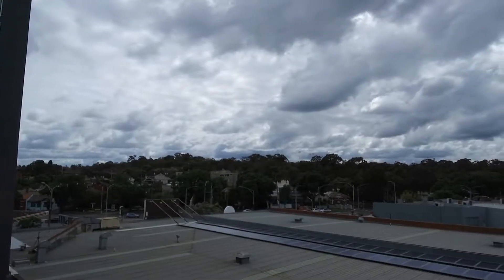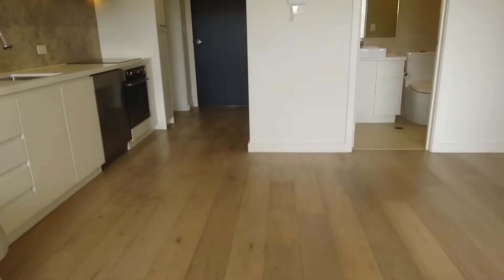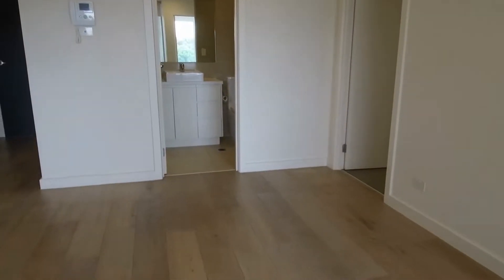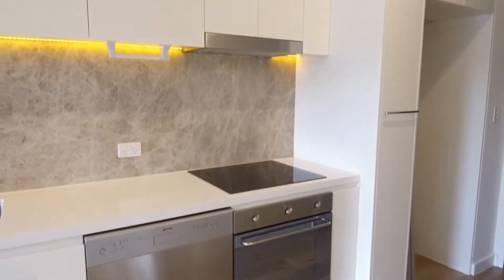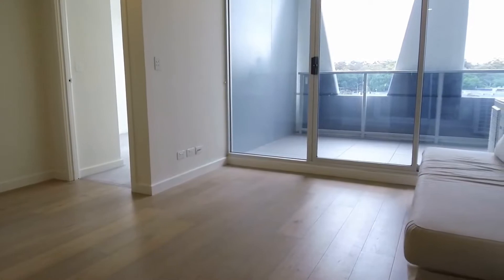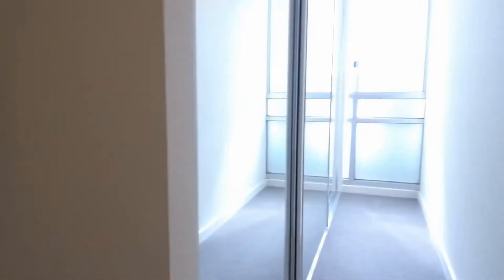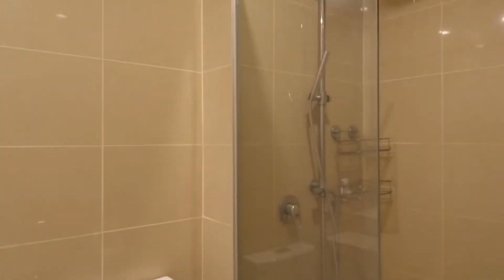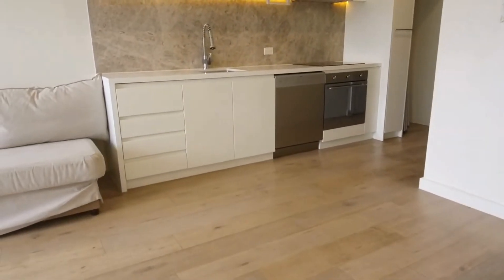North Melbourne Apartments for Rent 2BR/2BA by Melbourne Real Estate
This is a 2-bedroom, 2-bathroom, with a car space property located in North Melbourne. The open-plan lounge-dining area is a great spot for entertainment and relaxation. The kitchen is meticulously designed and has Smeg appliances, lovely splashback, plus plenty of storage space. The guest bedroom comes with robes, and the guest bathroom is nicely appointed. The master bedroom boasts a master bath. The good-sized undercover private balcony offers space for outdoor entertainment as well as nice views of the Melbourne Zoo and the Royal Children's Hospital from a distance. Floorboards throughout, an air-conditioning unit, and plenty of natural light make this property as cosy as it can be. Nearby tram stops will take you to the Melbourne CBD. You will love to live here!

You can view other properties we currently have available for lease in North Melbourne by clicking here:

Looking for a property manager in North Melbourne? We specialise in property management!

If you are a property owner looking to lease out your property, we’d love to hear from you! You can learn more about our award-winning North Melbourne property manager services by visiting:

12 Yarra St, South Yarra VIC 3141, Australia